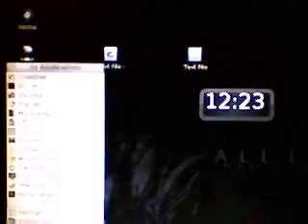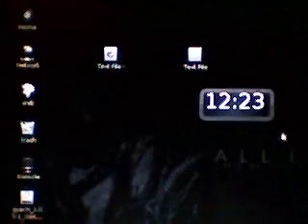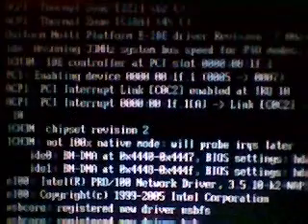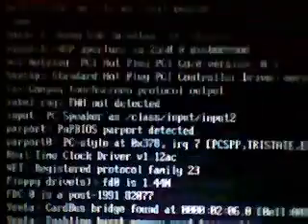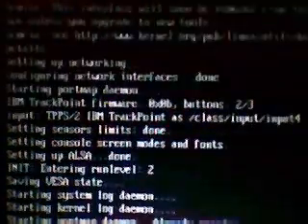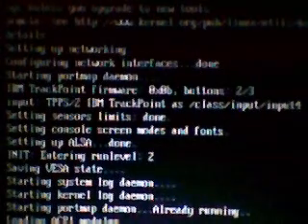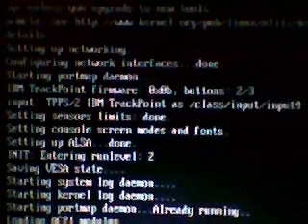Debian 4.0 Etch Boot up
see how fast my laptop boots up